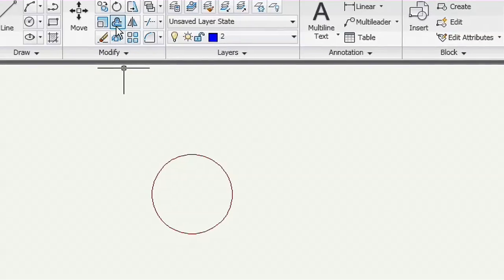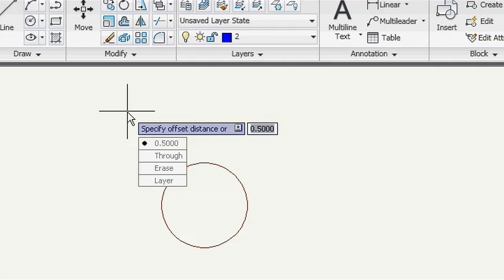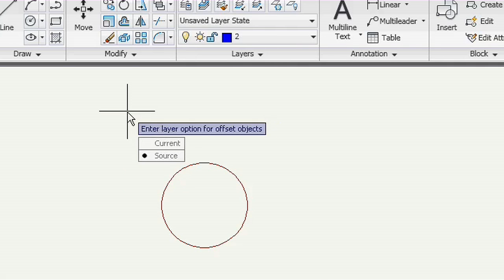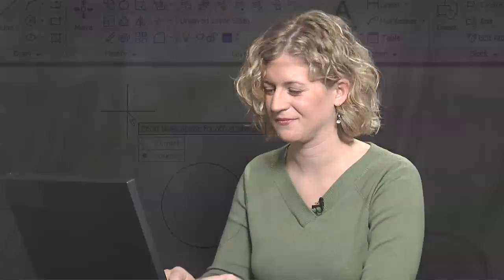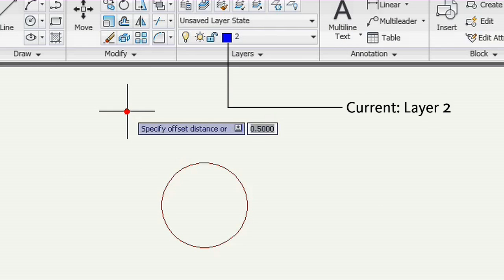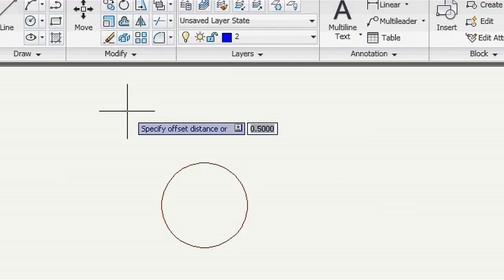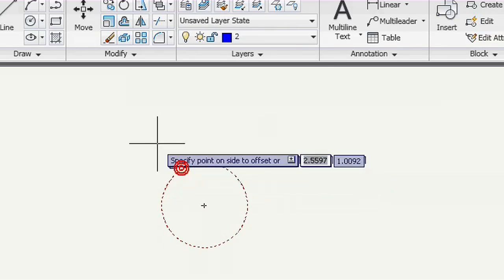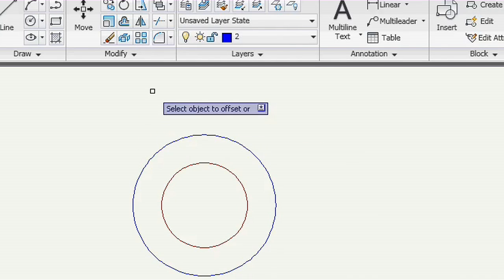AutoCAD LT 2010: Offsetting to Current Layer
A feature in AutoCAD LT 2010 makes it easy to offset objects to either their source layer or the current layer.